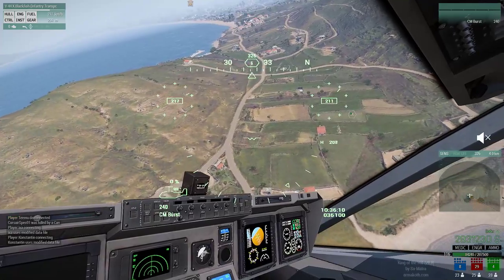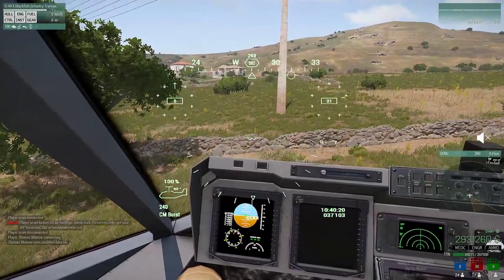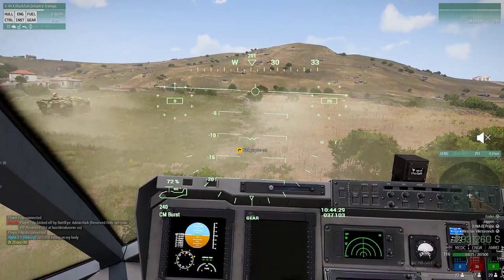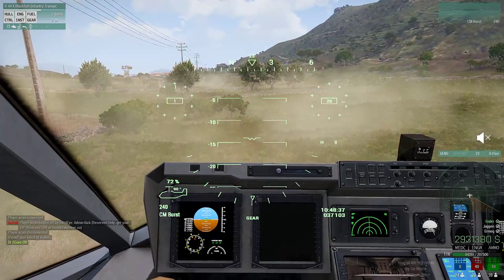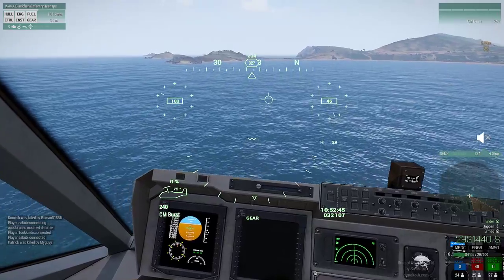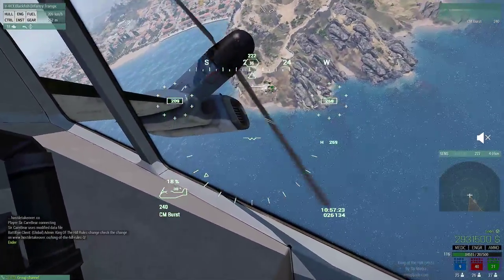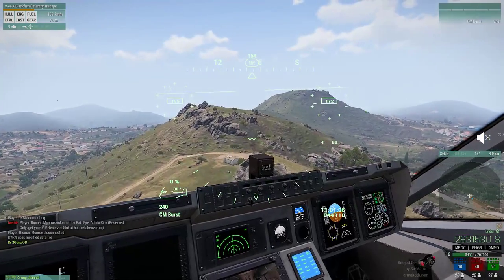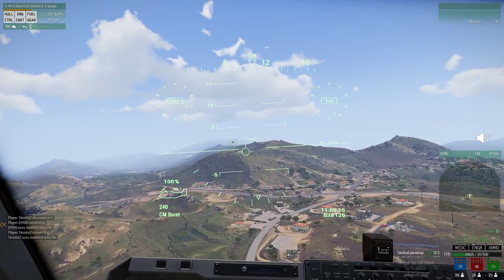ARMA 3 KOTH HC Blackfish and Hummingbird FORMATION Flying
In this stream, I dedicate my flying to the V-44 Blackfish and explain what I'm doing.